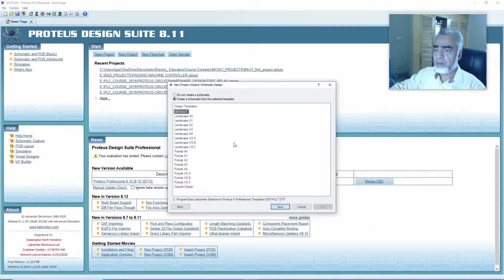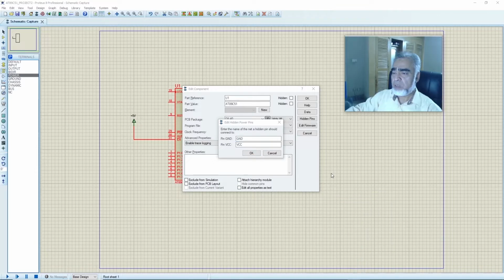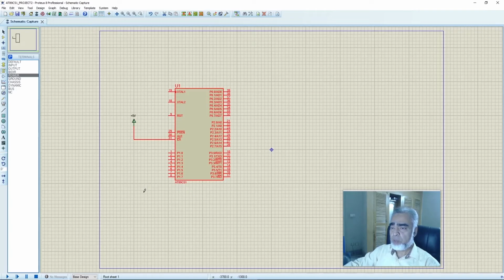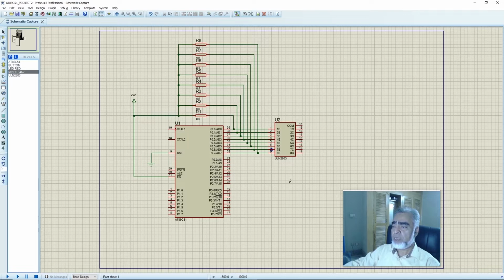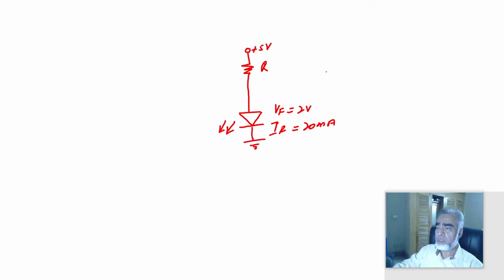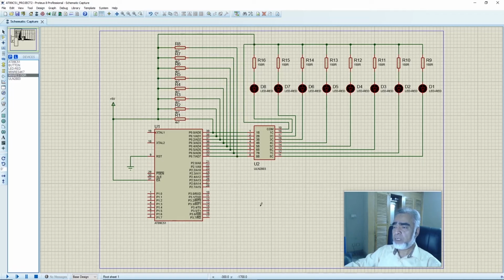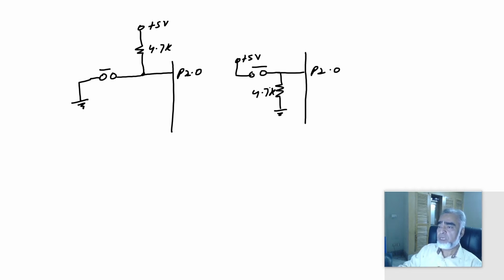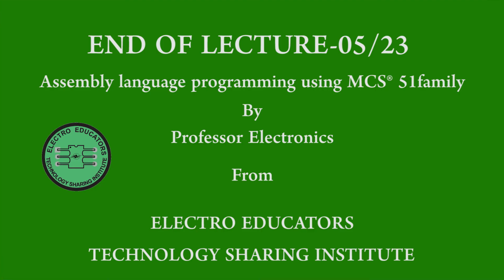Assembly language programming using MCS 51 family lecture 5 of 23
Lecture5
Interfacing switches, LED’s and ULN2803 with microcontroller, Calculation for current limiting resistor for a LED, Power-on-reset, Pull-up resistors, Pull-down resistors, De-Bouncing circuit.